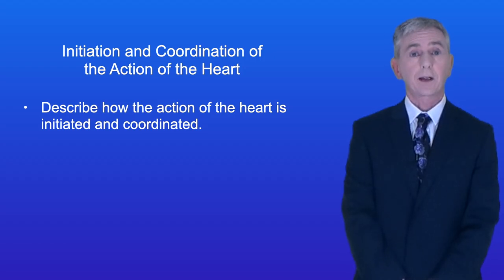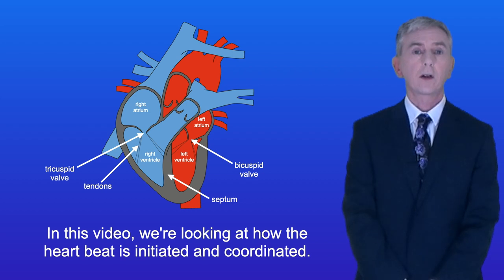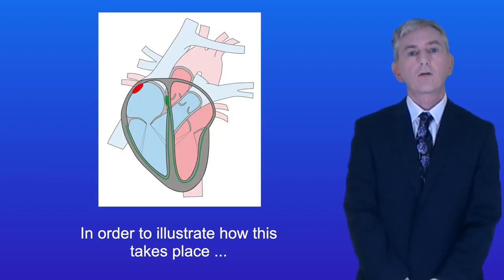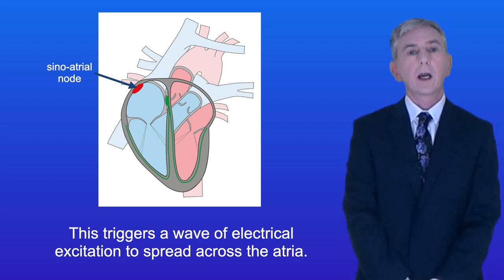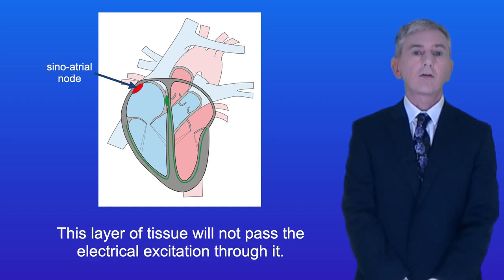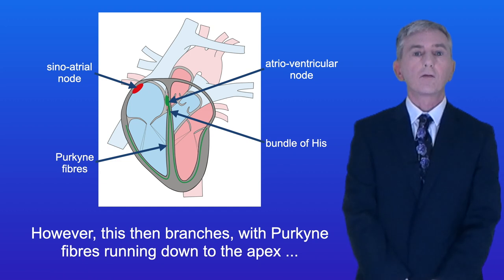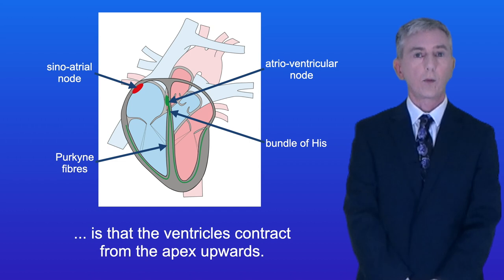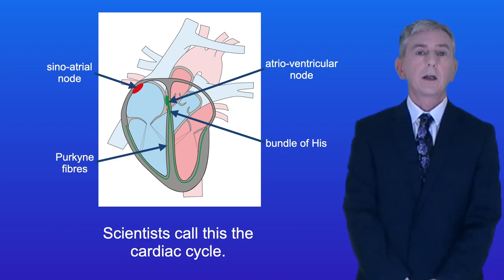A Level Biology Revision "Initiation and Coordination of the Action of the Heart"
In this video, we look at how the heart beat is initiated and coordinated. We look at the roles of the sinoatrial node, the atria-ventricular node, the Purkyne fibres and the Bundle of His.

Image Credits:
Diagram of heart (modified)
National Heart Lung and Blood Institute (NIH), Public domain, via Wikimedia Commons